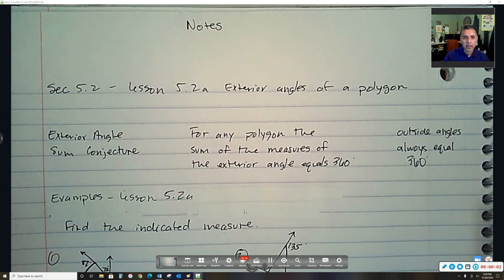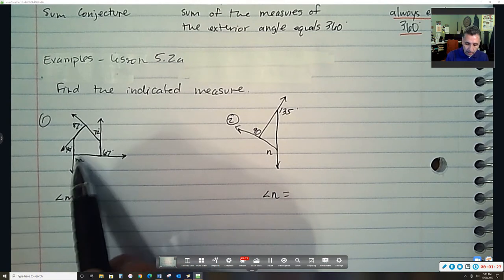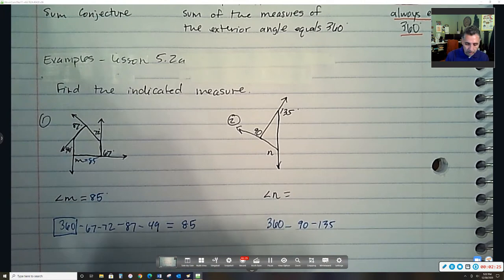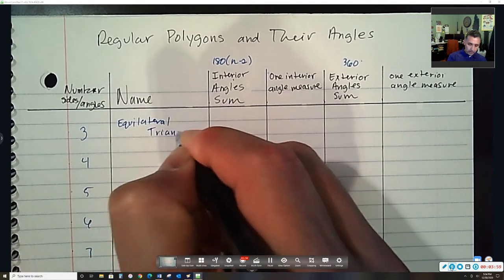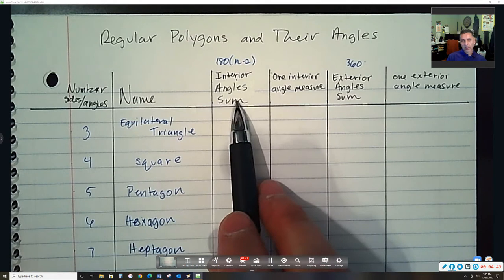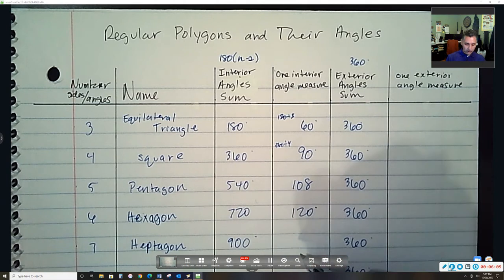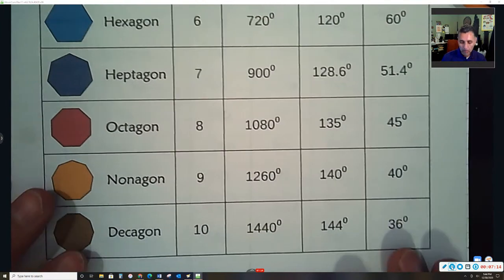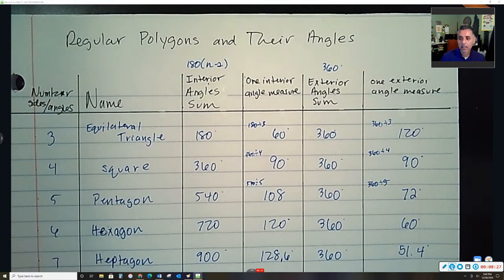NOTES: Lesson 5.2a - exterior angles of a polygon